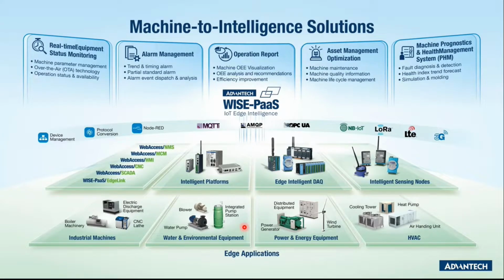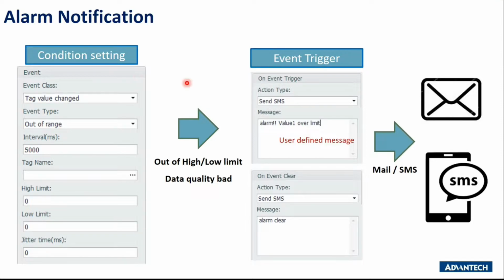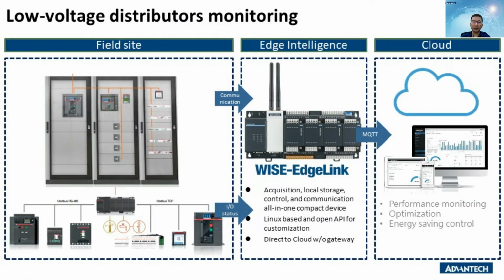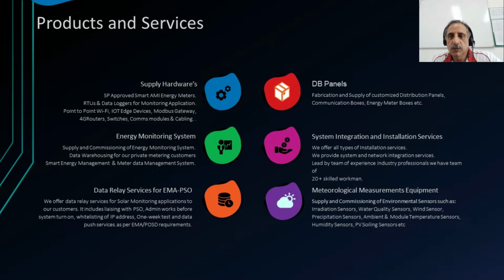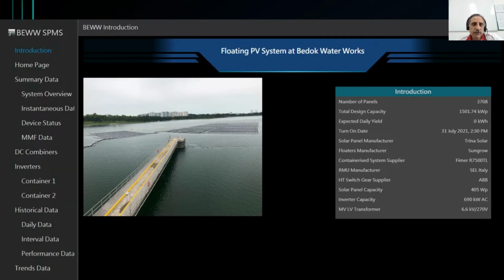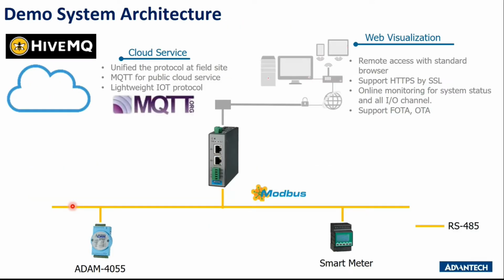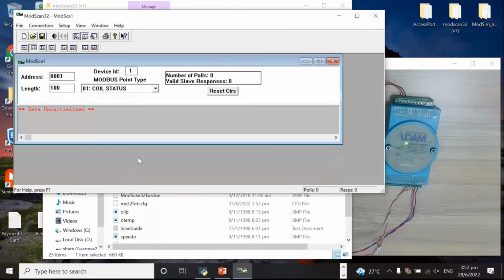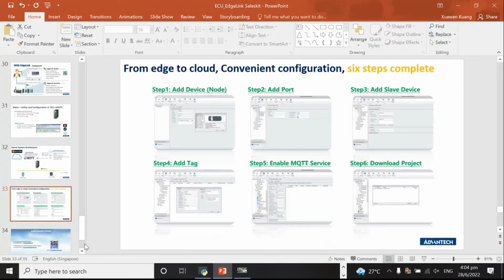Advantech Connect: Machine-to-Intelligence Solutions for Smart Industries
28 June 2022 | 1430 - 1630 (UTC+8)

0:00 Introduction
0:59 Powering Edge Intelligent with "WISE-EdgeLink" - Software
21:45 Edge SRP Products Introduction - Hardware
34:18 Intelligent IoT Solution for Solar PV Monitoring - Customer Success Story
54:32 Demo WISE-EdgeLink Studio with ECU-1051TL